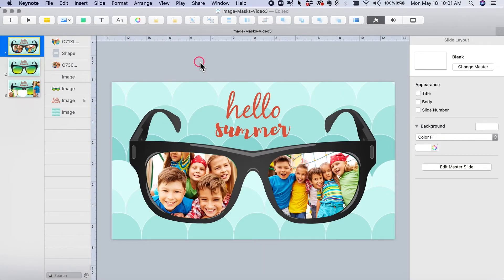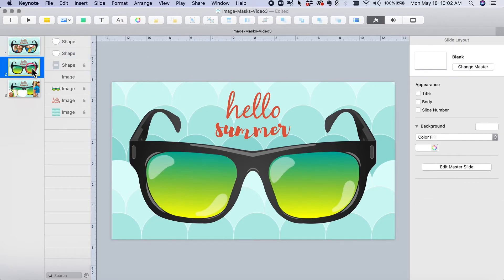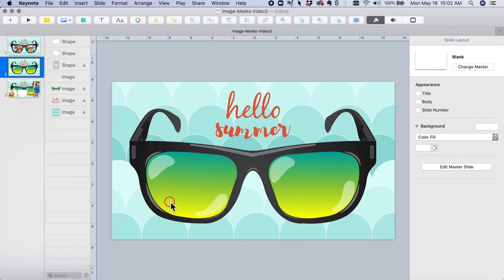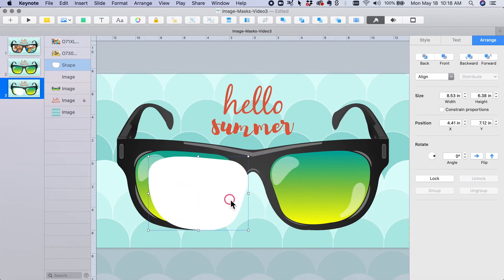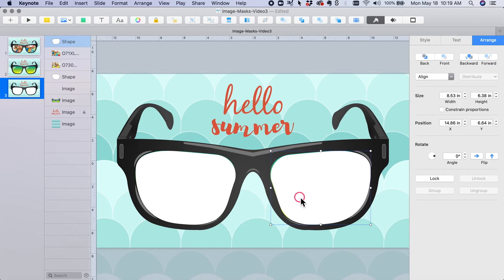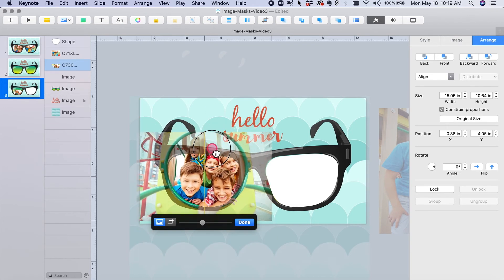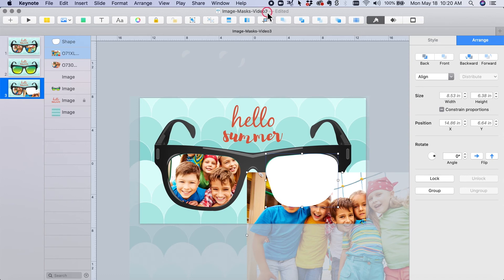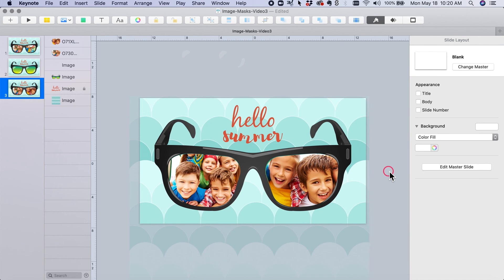How to Use Custom Shapes to Create Image Masks in Keynote!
Image masks turn boring photos into interesting shapes!  This video shows how to create image masks using your own custom shapes to add a WOW factor to your project.